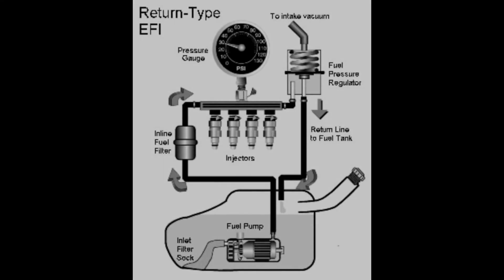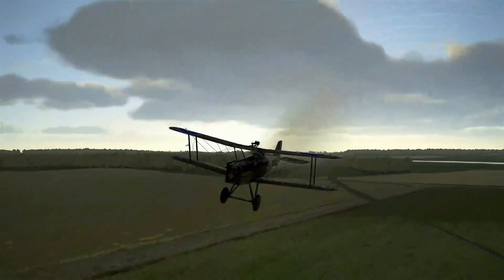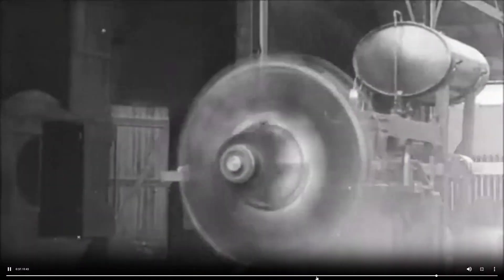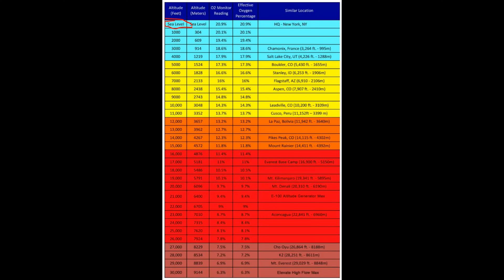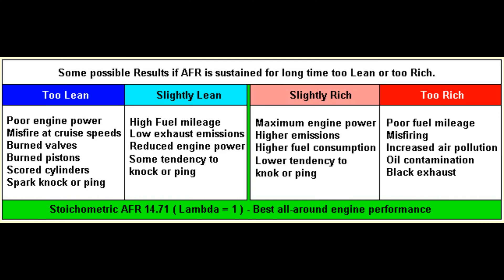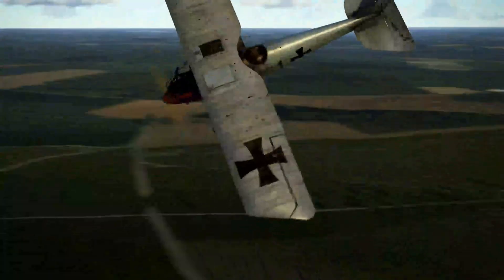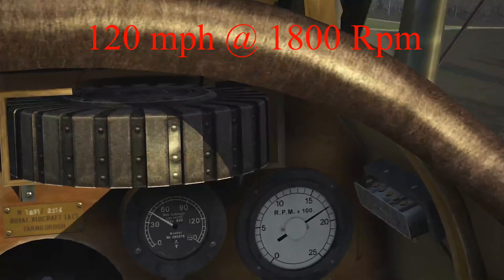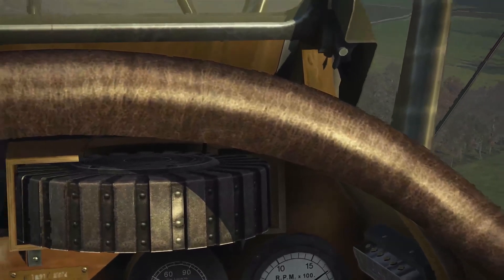(18) IL-2 Flying Circus Complex Engine Management - Mixture Control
Did you know that your engine performance varies, depending on your altitude? To get maximum performance from your engine understanding how to use your mixture control is imperative. It could save your life.

No English? No Problem! : Note: To watch these video with subtitles in your language: start video, click CC (closed captions), click Settings, click auto translate. Enjoy!

Link to similar video Rotary engines and the Blip Switch